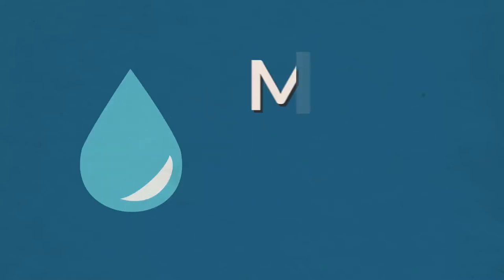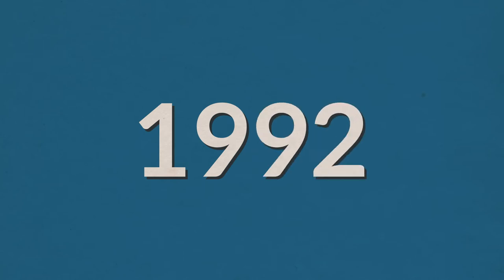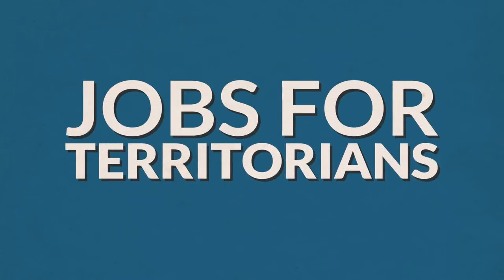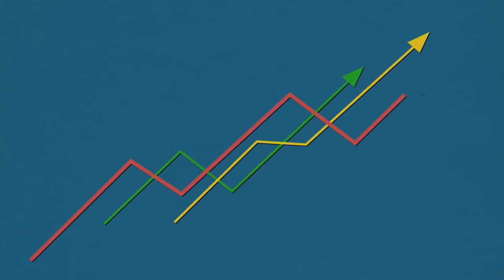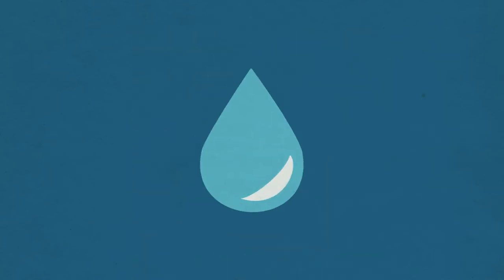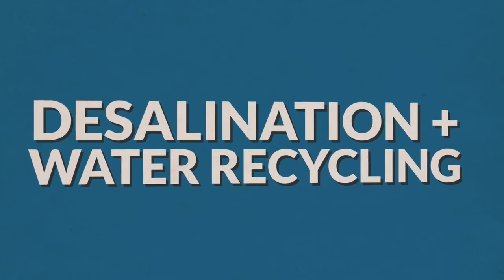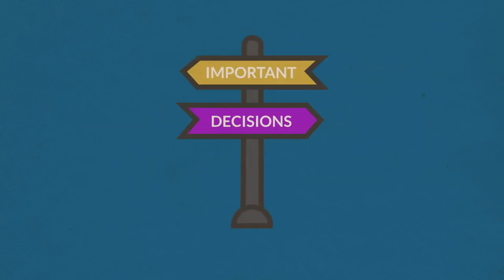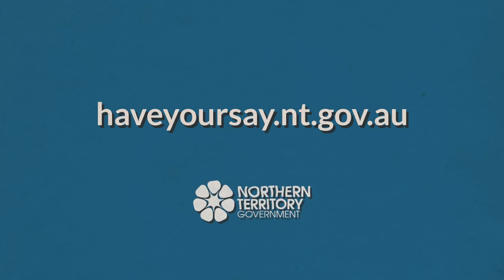Darwin Region Future Water Supply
To increase water security for all Territorians and as part of the development of a Strategic Water Plan, the Territory Government is considering infrastructure solutions for the Darwin Region.

To have your say visit haveyoursay.nt.gov.au/darwin-region-future-water-supply

The survey closes at 8am on Monday 26 July 2021.